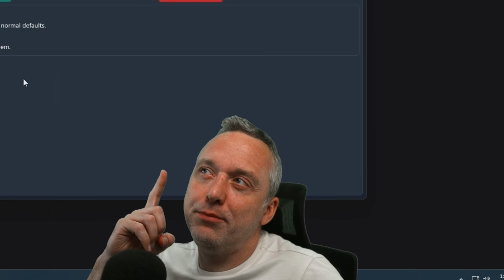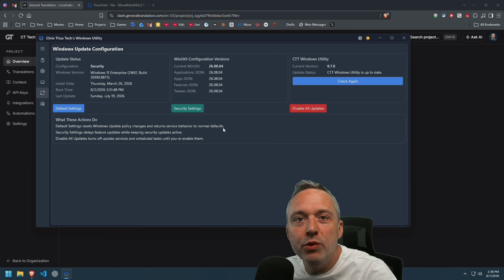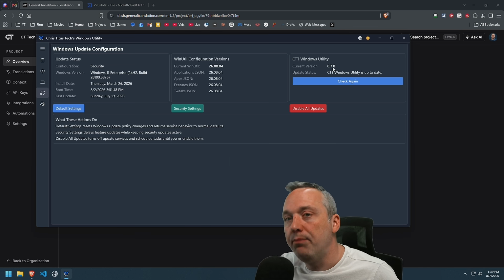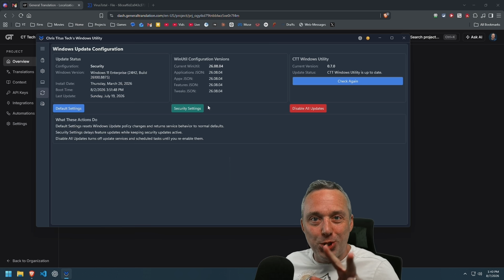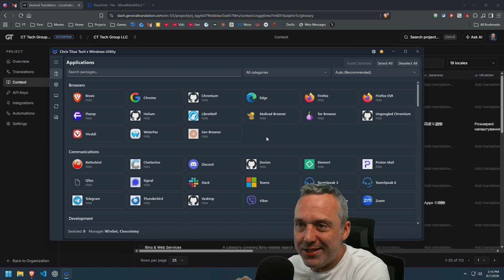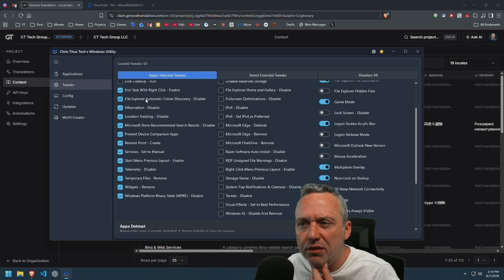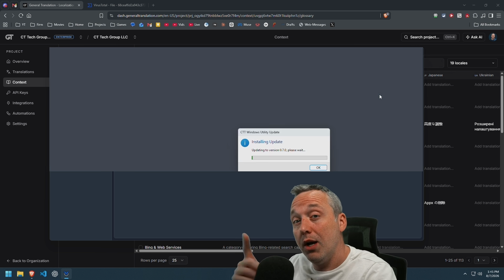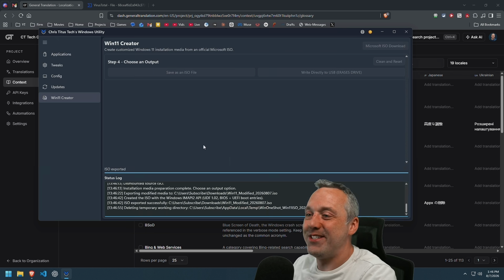I Finally Built the Impossible Windows App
After 3 years of development, the project I thought might be impossible is finally here.

I completely rebuilt my Windows Utility as a native .NET application while keeping compatibility with the open-source WinUtil configuration. Instead of simply executing PowerShell behind the scenes, it translates those tweaks into native .NET implementations.

That means faster execution, better system detection, automatic updates, localization, restore points, Windows tweaking, app installs, and an insanely fast Windows 11 ISO creator.

If you've previously purchased the Windows Utility, you get this new version and future updates.

CHAPTERS
0:00 The Impossible App
2:28 Automatic Updates
5:09 Worldwide Localization
7:58 Windows ISO Creator
10:19 Native And Signed